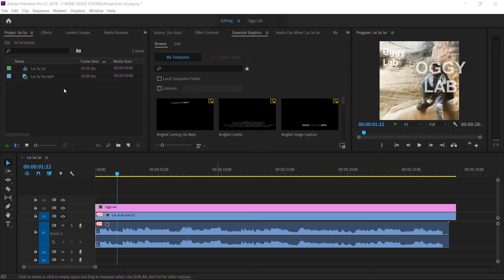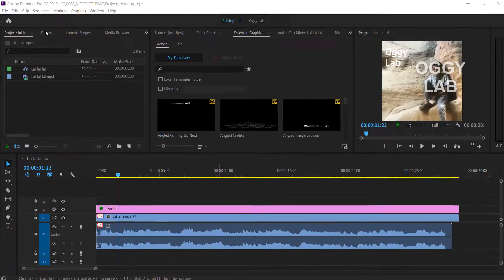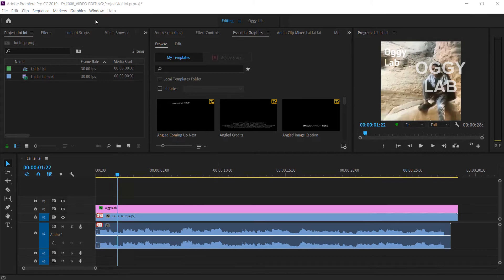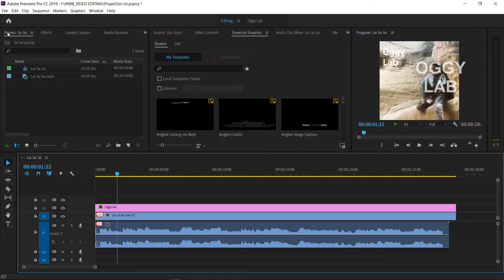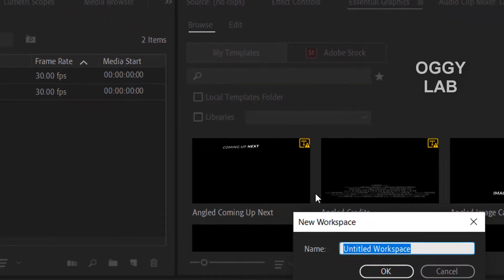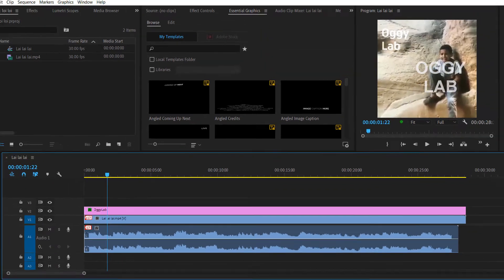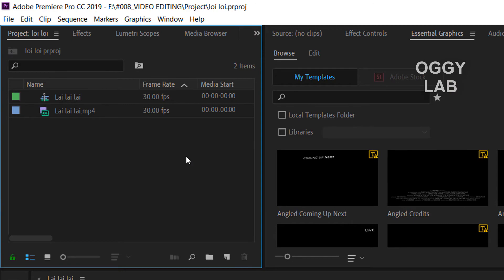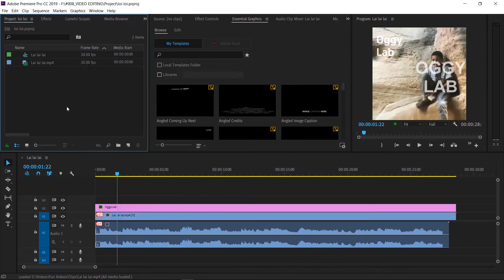Remove Premiere Pro Home Button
In this tutorial, I have shown how to remove Adobe Premiere Pro's annoying home button to maximize the workspace area.

If you found this tutorial helpful, please show your support by liking, commenting, and sharing this video. Also, click on the bell icon to get the notification for future uploads. Thanks.